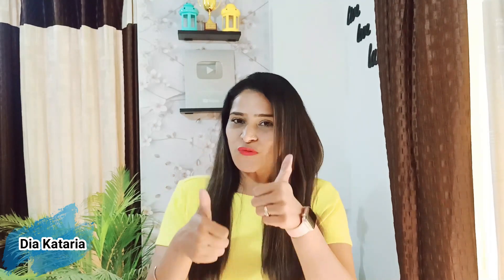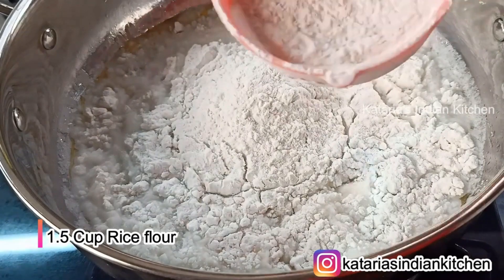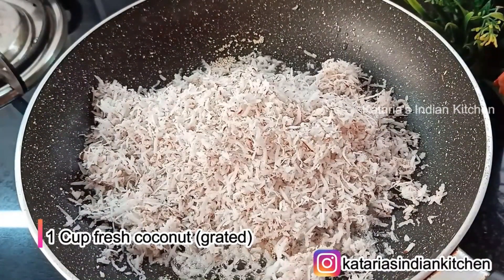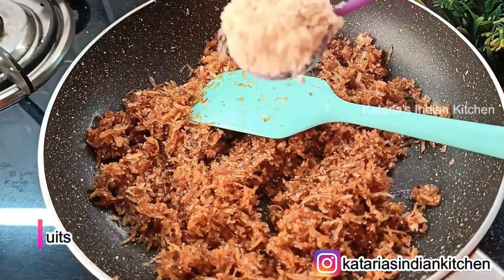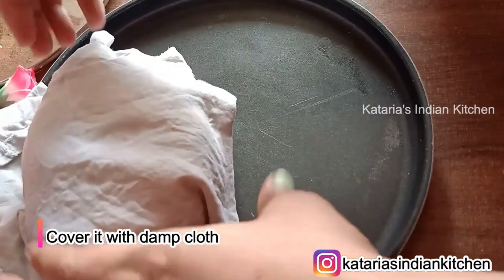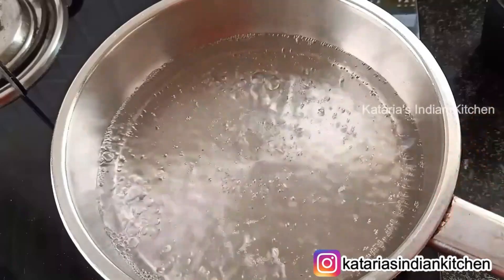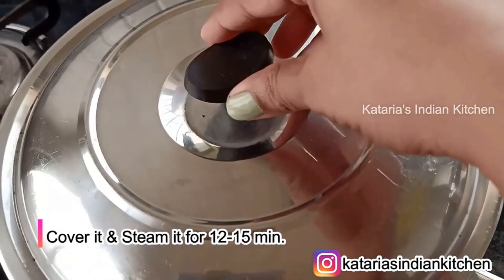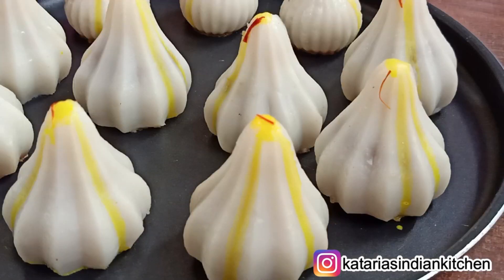गणपति बाप्पा के प्रसाद के लिए उकडीचे मोदक| Ukadiche Modak | Steamed Modak |Modak Recipe| Naivedyam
गणेश चतुर्थी के अवसर पर बाप्पा के प्रसाद के लिए मोदक बनाया जाता है, मैंने इस वीडियो में पारम्परिक उकडीचे मोदक बनाने का सरल तरीका बताया है, अगर वीडियो पसंद आए तो लाइक और शेयर जरूर करे ...मुझे ख़ुशी होगी :)

Ingredients-
1.5 Cup Rice flour
1.5 cup water
2 tbso ghee
2 tbsp milk
1/4 tsp salt
1/2 tsp sugar
1 cup fresh coconut
1/2 cup jaggery
1 tsp poppy seeds
2 tbsp dryfruit powder/chopped dryfruits
1/4 tsp cardamom powder
nutmeg (optional)

ganpati